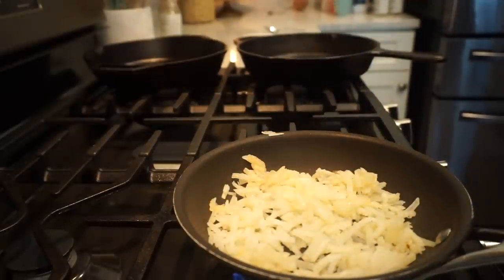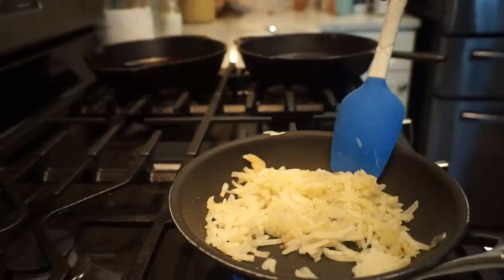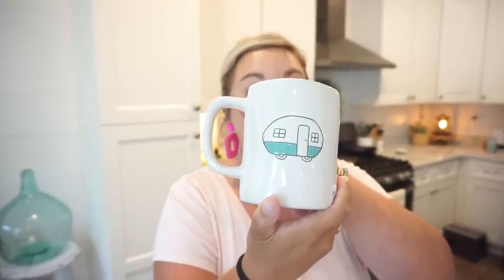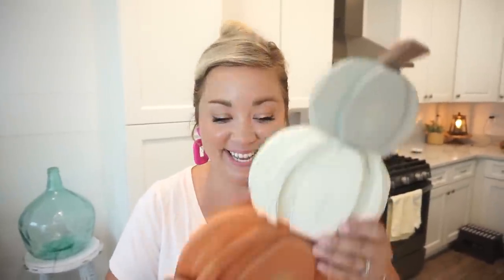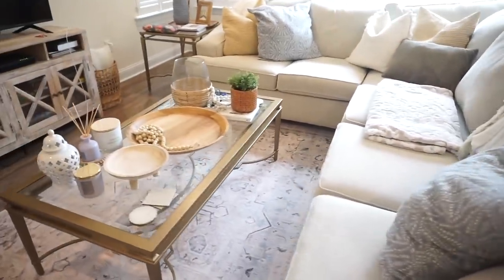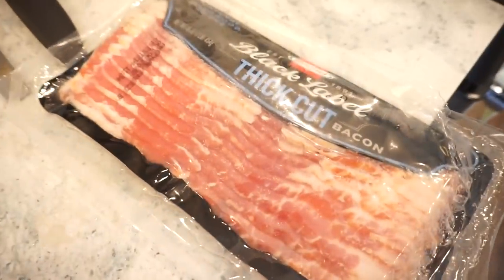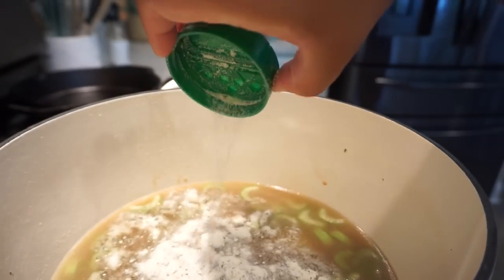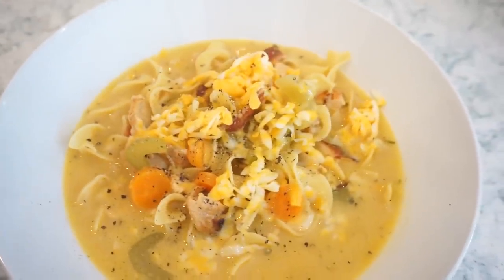SHOPPING DECORATING AND COOKING | COZY DINNER IDEA | BEST SOUP RECIPE | JESSICA O'DONOHUE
Target Vase
Amazon Earrings

Walmart Sweatshirt
Air Fryer
Baking Mats
Nespresso Machine